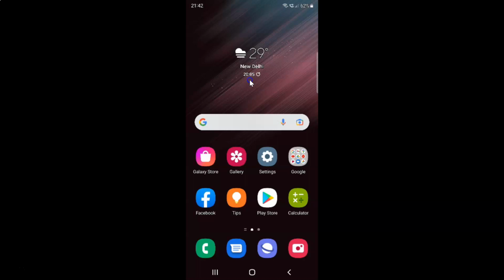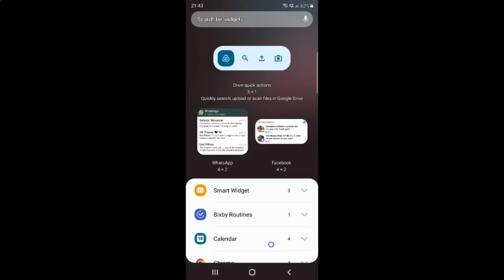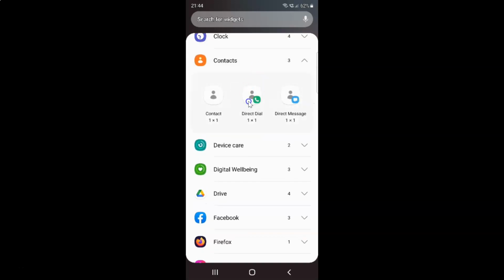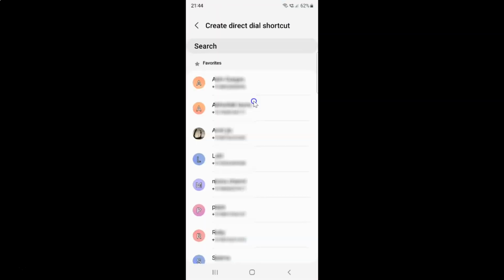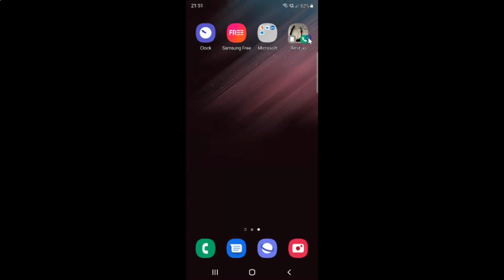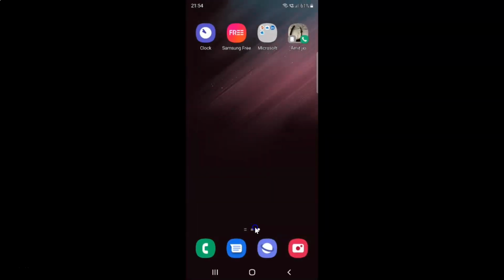How to Create A Contact's Shortcut on Home Screen for Direct Dial On Samsung Galaxy S22 Ultra?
Hi guys, In this Video, I will show you "How to Create A Contact's Shortcut on Home Screen for Direct Dial On Samsung Galaxy S22 Ultra."